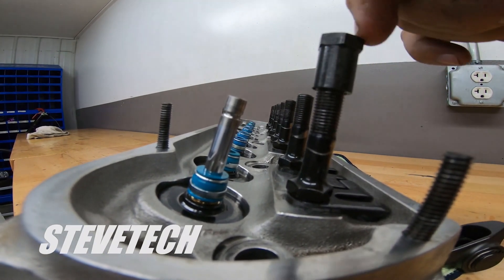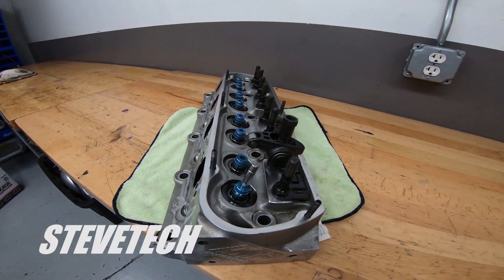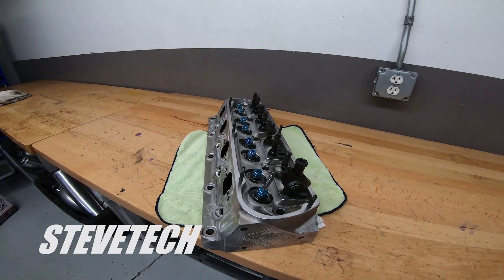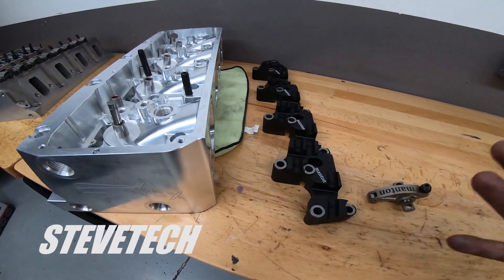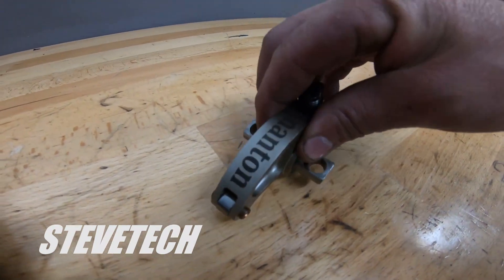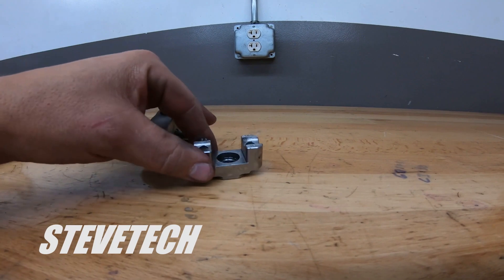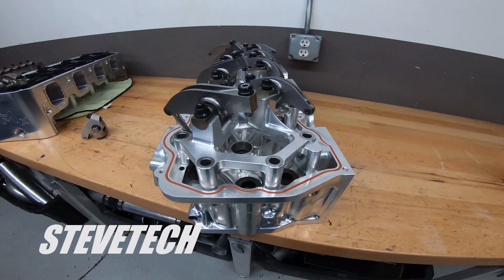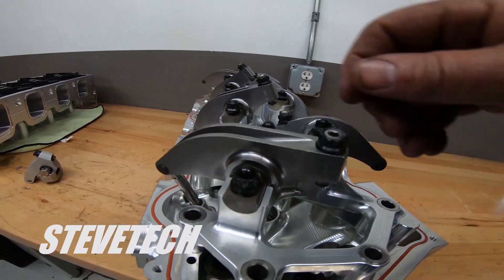Understanding Rocker Arm Tech - Part 1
In this episode of Steve Tech, Steve Morris breaks down the fundamentals of rocker arms, rocker arm stands and valvetrain rocker arm geometry. Class is in session!